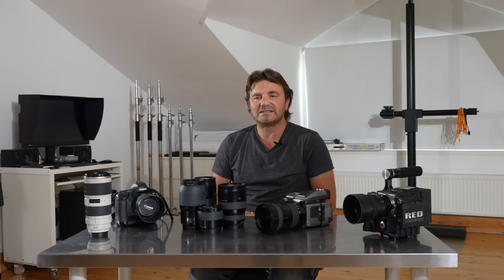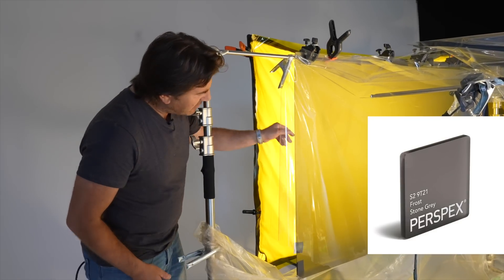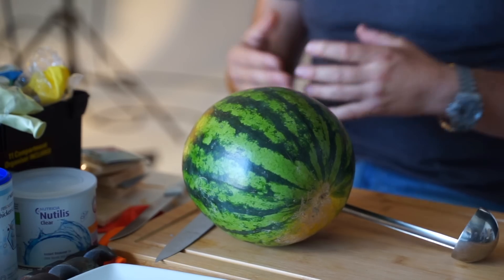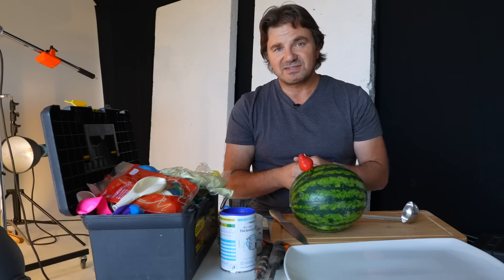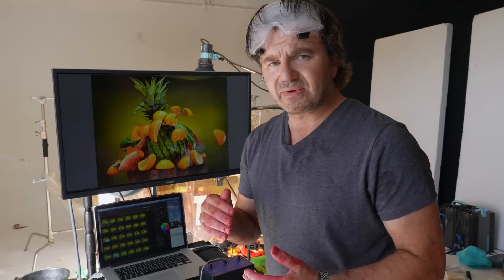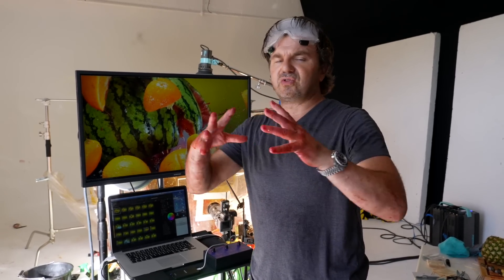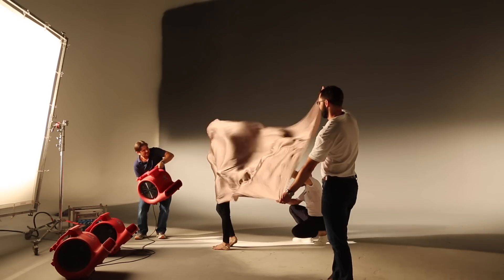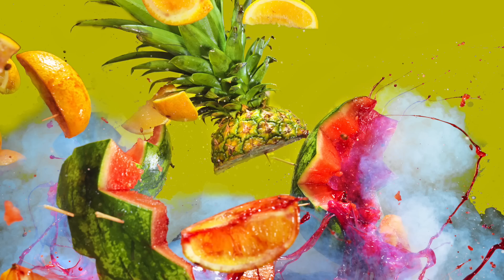Explosive lift off!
Stand by for some drama! In this fun, creative demo, part-photographer part-inventor David Lund will capture props and liquids thrust into mid-air, showing that for him photography is about creating moments rather than simply capturing what already exists.